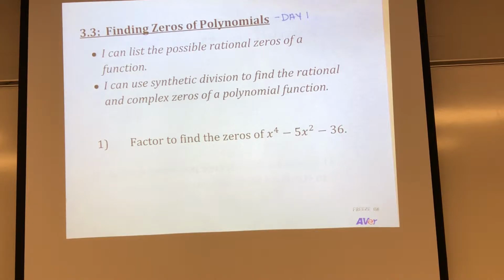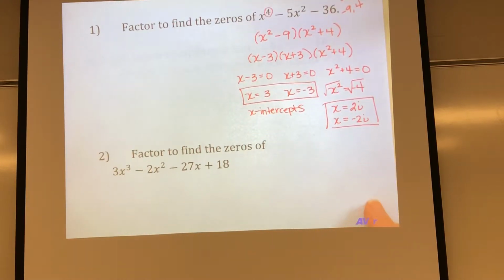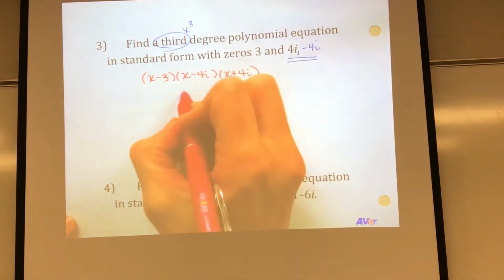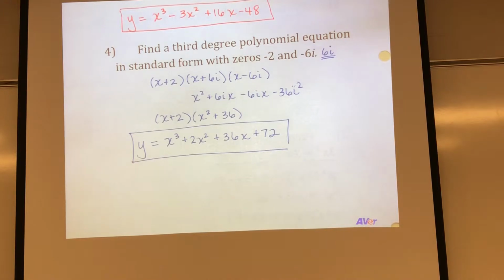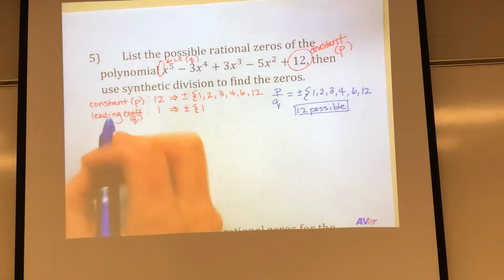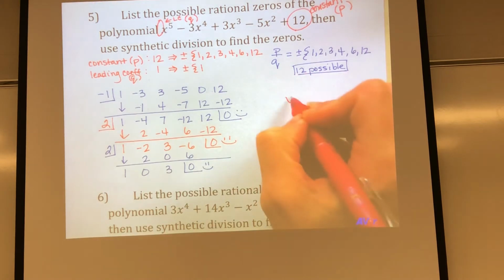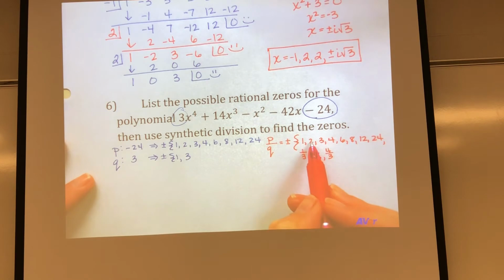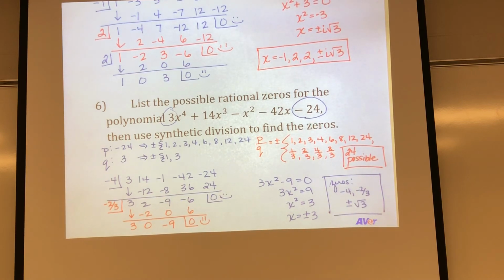3.3 Finding Zeros of Polynomials: Day 1